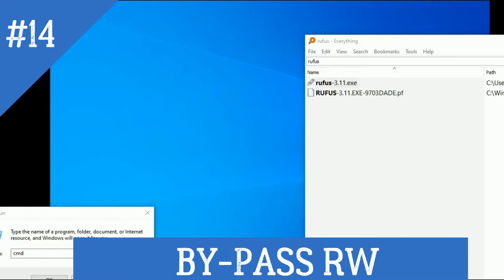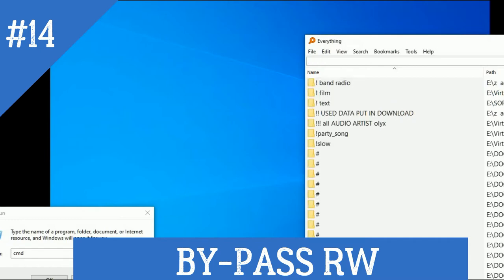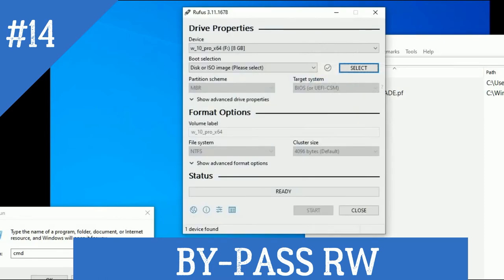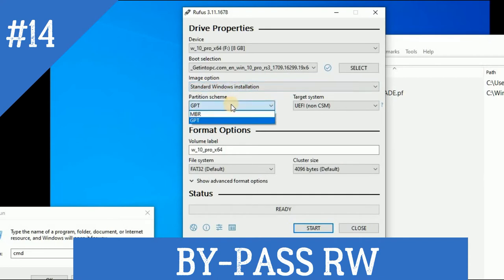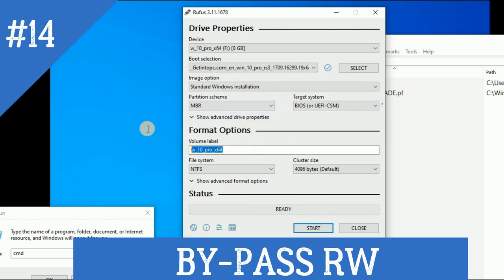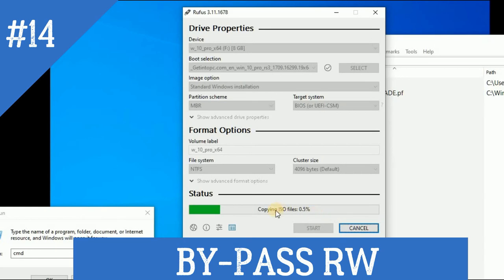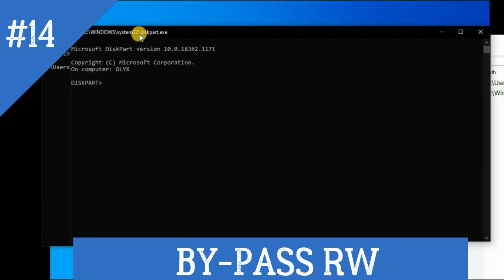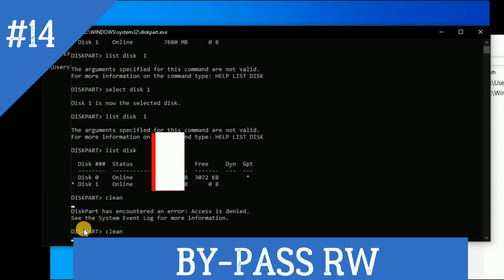How To Make A Windows 10 Bootable USB Flash Drive | UPDATED 2021 | CMD(COMMAND) IN PART 2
Rufus is a utility that helps format and create bootable USB flash drives, such as USB keys/pendrives, memory sticks, etc.

It can be especially useful for cases where:

you need to create USB installation media from bootable ISOs (Windows, Linux, UEFI, etc.)
you need to work on a system that doesn't have an OS installed
you need to flash a BIOS or other firmware from DOS
you want to run a low-level utility
Despite its small size, Rufus provides everything you need!

Oh, and Rufus is fast. For instance it's about twice as fast as UNetbootin, Universal USB Installer or Windows 7 USB download tool, on the creation of a Windows 7 USB installation drive from an ISO. It is also marginally faster on the creation of Linux bootable USB from ISOs. (1)
A non exhaustive list of Rufus supported ISOs is also provided at the bottom of this page.

History
Rufus was originally designed[5] as a modern open source replacement for the HP USB Disk Storage Format Tool for Windows,[6] which was primarily used to create DOS bootable USB flash drives.

The first official release of Rufus, version 1.0.3 (earlier versions were internal/alpha only[7]), was released on December 11, 2011, with originally only MS-DOS support. Version 1.0.4 introduced FreeDOS support and version 1.1.0 introduced ISO image support. Until 1.2.0, two separate versions were provided, with one for MS-DOS and one for FreeDOS.[8] UEFI boot support was introduced with version 1.3.2, localization with 1.4.0 and Windows To Go with 2.0. The last version compatible with Windows XP and Vista is 2.18.

Features
Rufus supports a variety of bootable .iso files, including various Linux distributions and Windows installation .iso files, as well as raw disk image files (including compressed ones). If needed, it will install a bootloader such as SYSLINUX or GRUB onto the flash drive to render it bootable.[9] It also allows the installation of MS-DOS or FreeDOS onto a flash drive as well as the creation of Windows To Go bootable media.[10] It supports formatting flash drives as FAT, FAT32, NTFS, exFAT, UDF or ReFS filesystems.[11]

Rufus can also be used to compute the MD5, SHA-1 and SHA-256 hashes of the currently selected image.